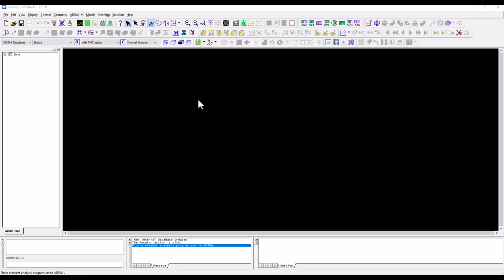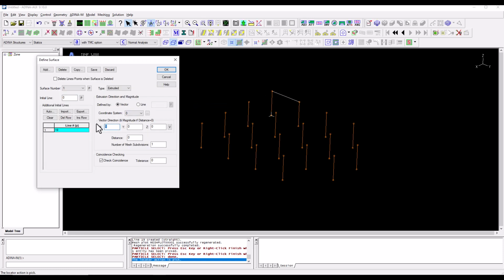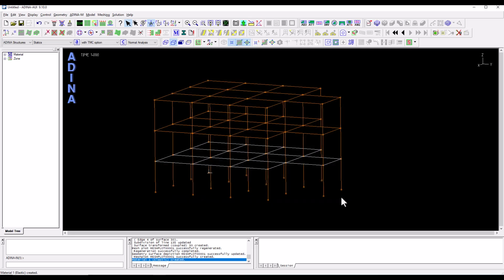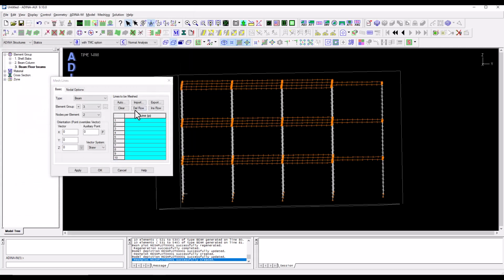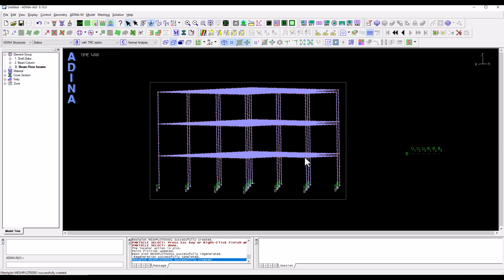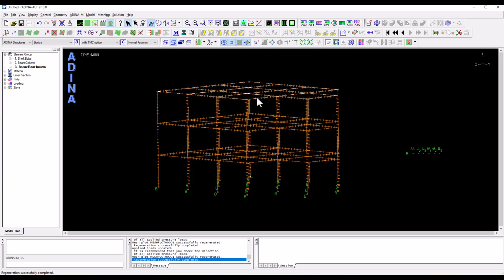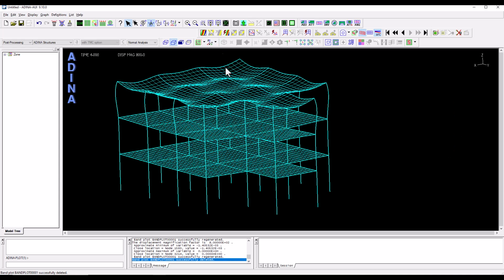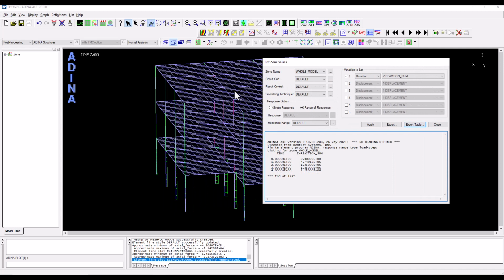Creating a Building Structure in ADINA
This ADINA training video provides step-by-step guidance on a method to create a building structure from zero, using the ADINA Native geometry with beam and shell elements. In the video, basic commands for the generation of the geometry, meshing, material, loading and supports are shown and discussed.
Crucially, the video also suggests basic verifications that the engineer can do, before and after solving the analysis, to make sure that the modeling is correct, and how to perform them. Tips to produce and visualize the results are provided.